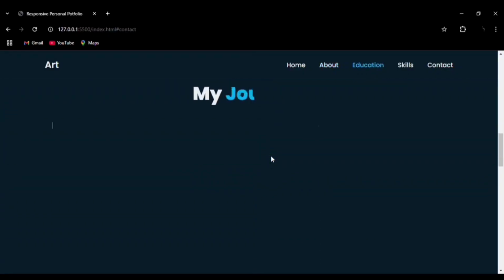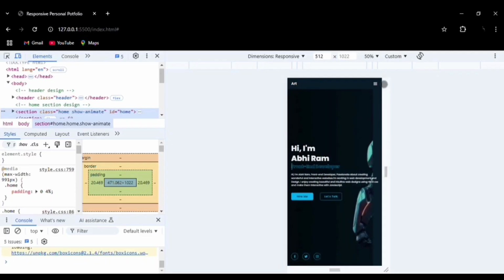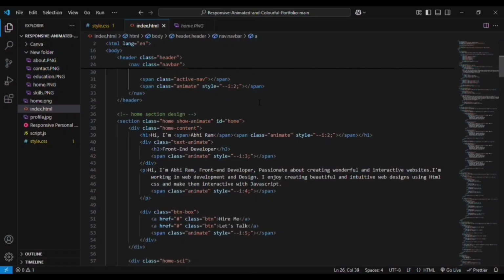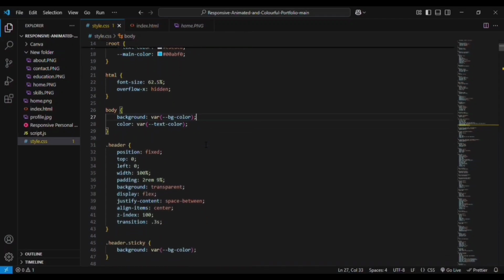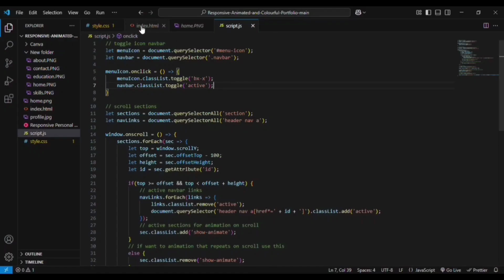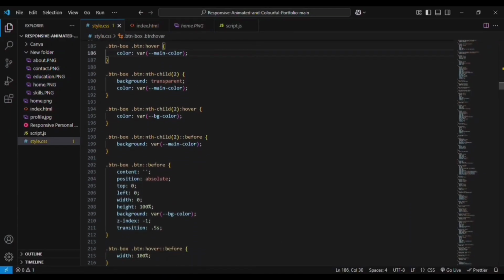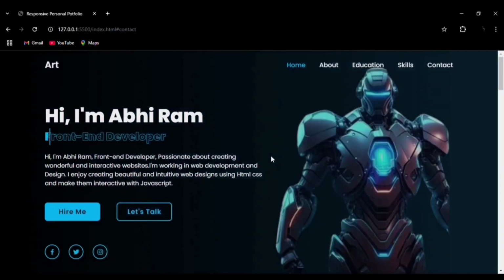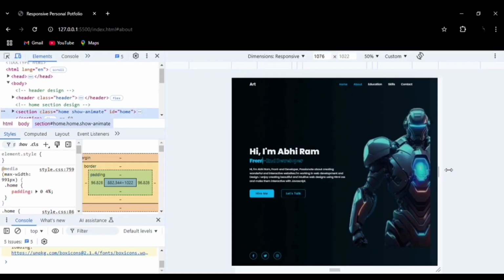How to Make a Responsive Modern Portfolio Website | Html CSS JS Beginners To Advanced Full Tutorial